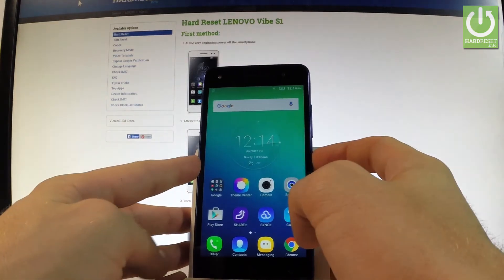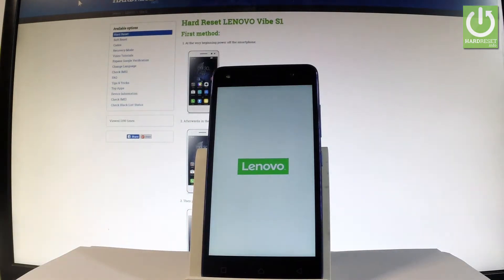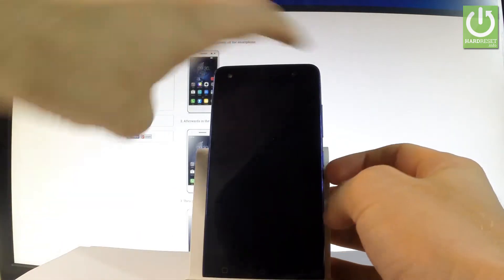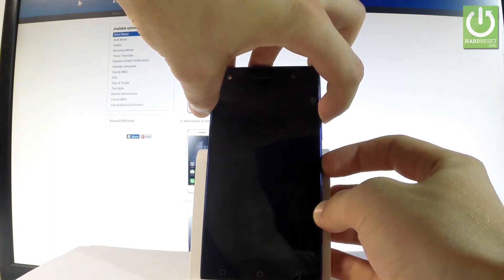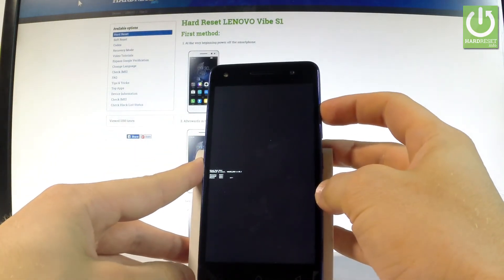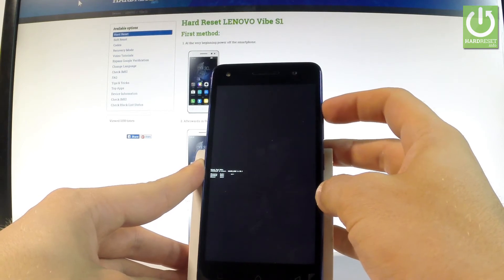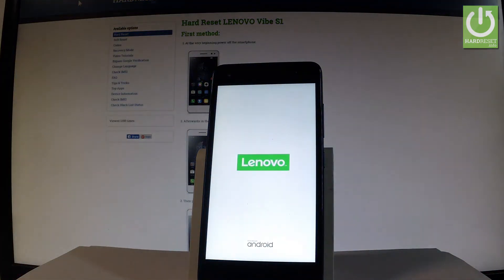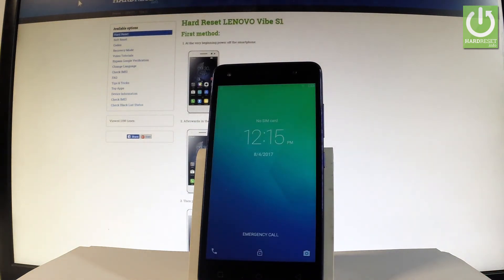LENOVO Vibe S1 BOOT MODE / Enter & Quit Boot Mode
How to enter the Bootloader Mode in LENOVO Vibe S1? How to exit the Bootloader Mode in LENOVO Vibe S1? How to open the Bootloader Mode? How to use the Bootloader Mode in LENOVO Vibe S1? How to quit the Bootloader Mode?

Bootloader is a set of codes which is executed every time an operating system begins to run. It instructs the system kernel to boot normally. The bootloader is usually locked by the manufacturers to prevent the users from changing the version of the operating system which is specially designed for the particular device.